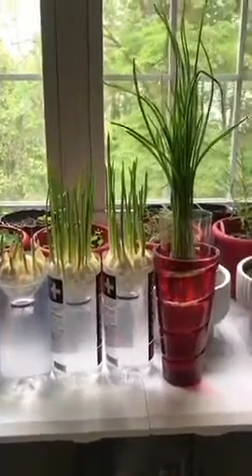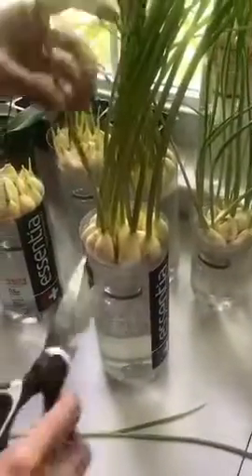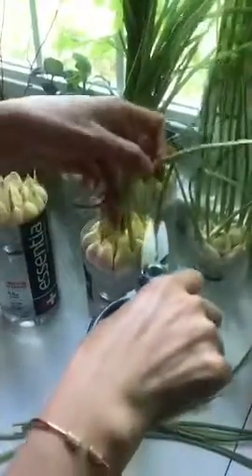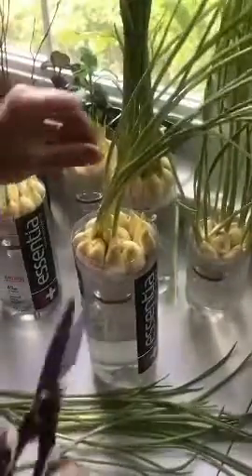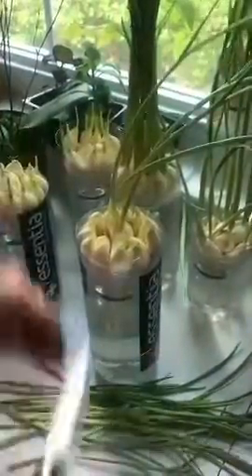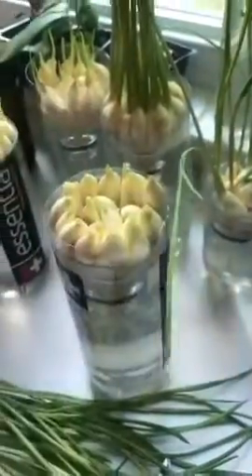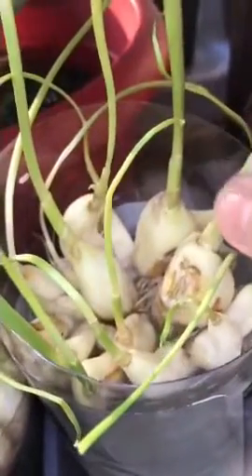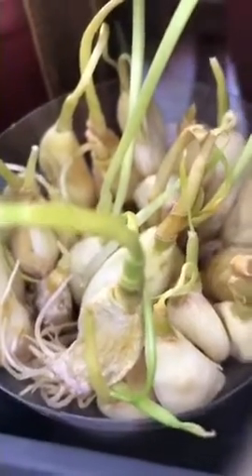Life Cycle Of Garlic Grown In Filtered Water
9 weeks experimenting grown garlic in Filtered water